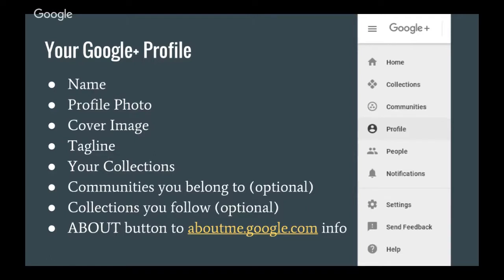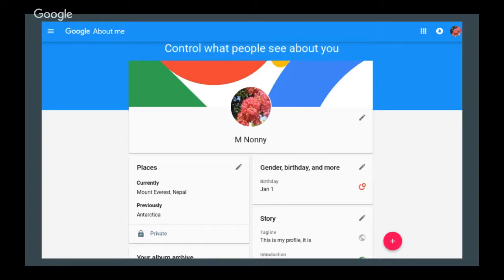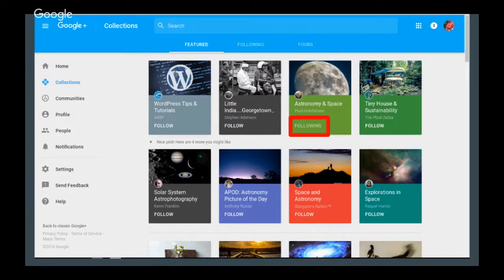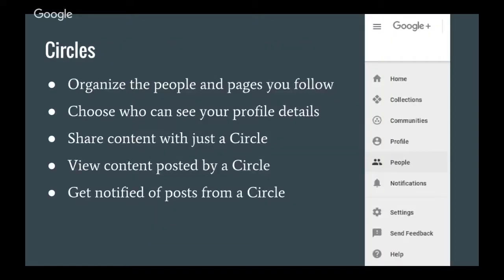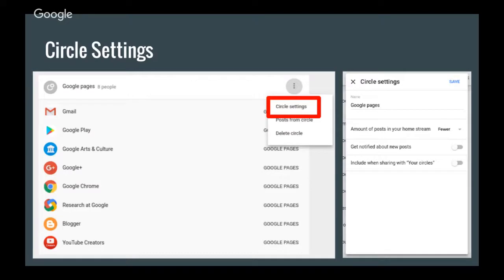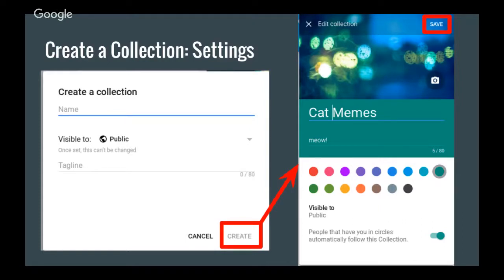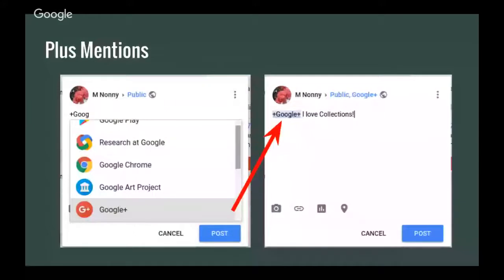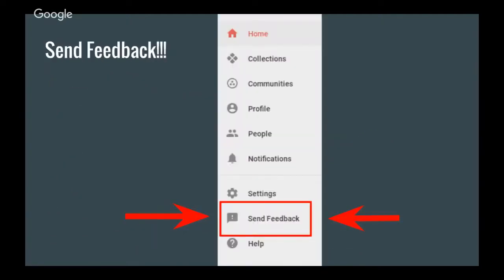Learn Google Plus from a TC 12.7.2016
To watch this video with commenting and you wish to add commenting please watch

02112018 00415